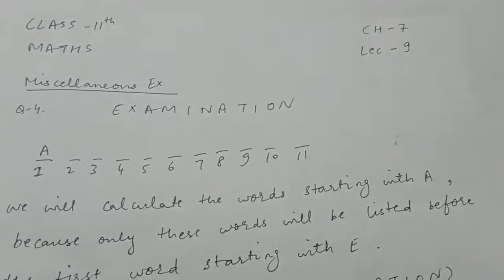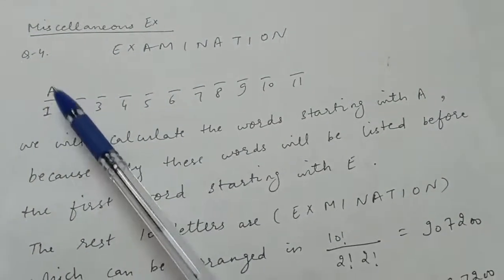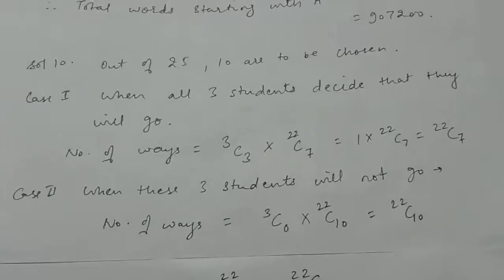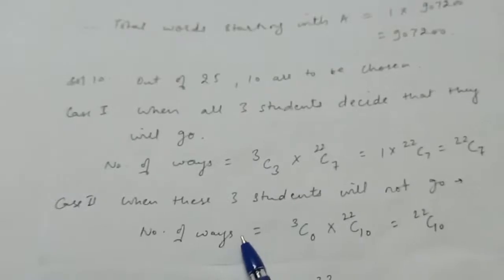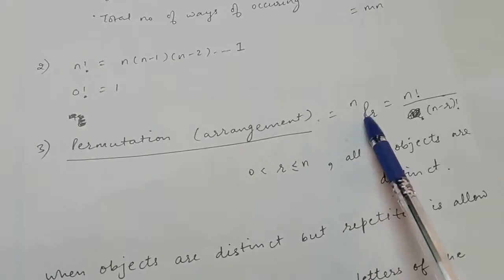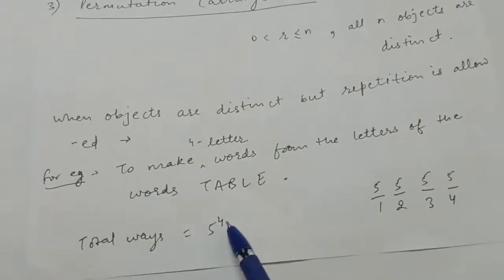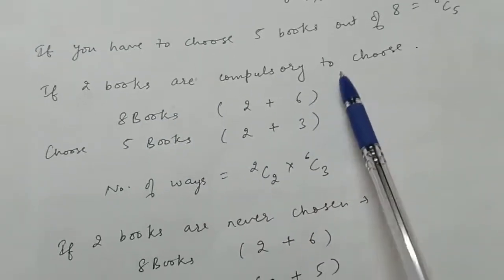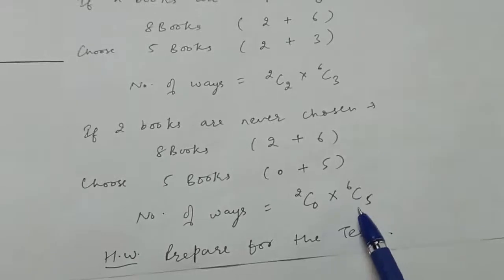Class 11th, Day-70, Maths , Ch-7, Lecture-9, (Permutation and Combination)